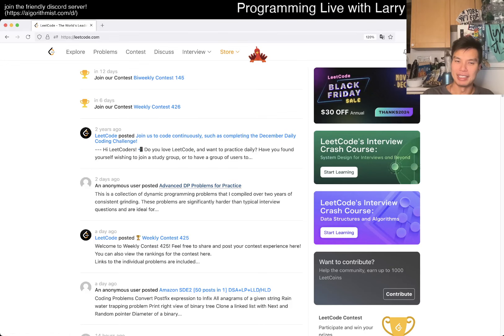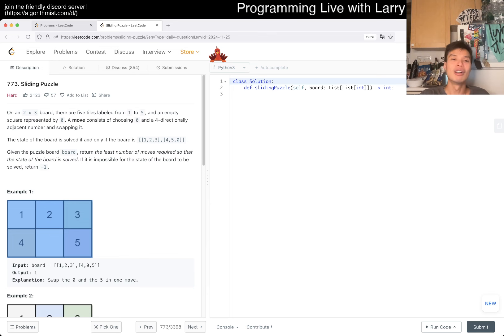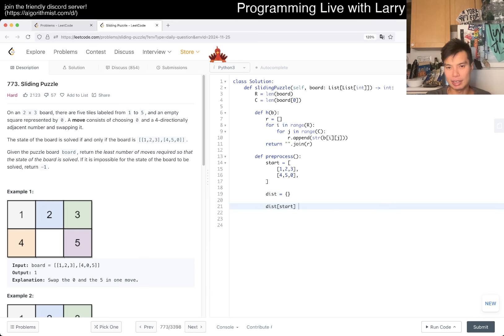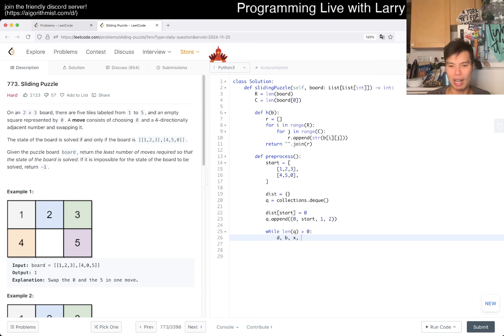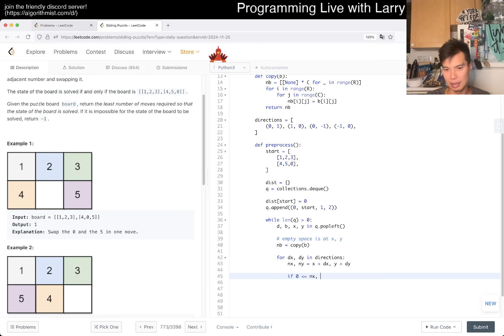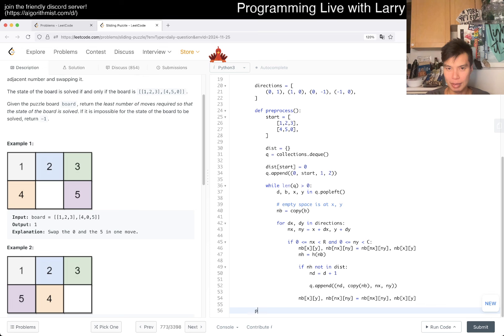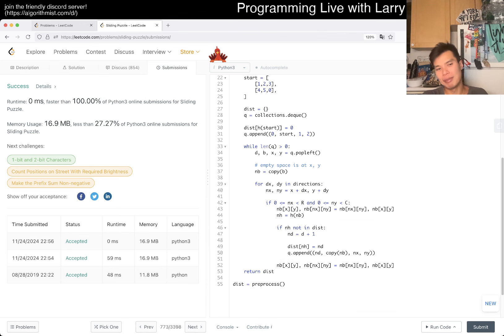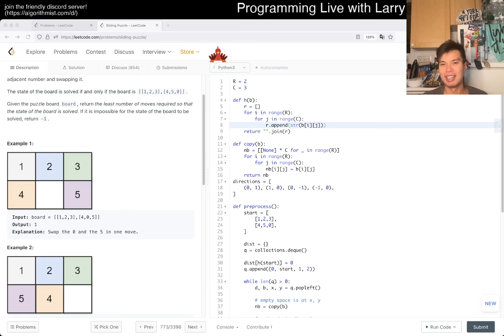773. Sliding Puzzle - Day 25/30 Leetcode November Challenge